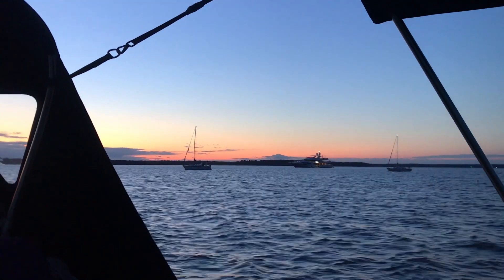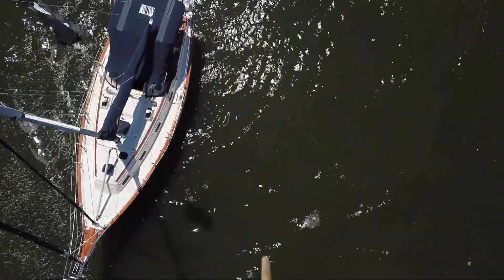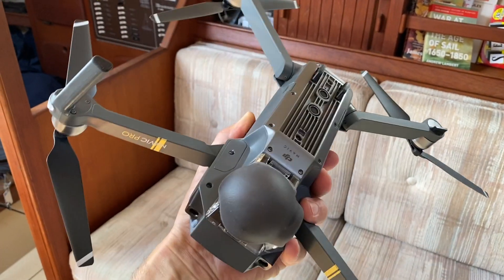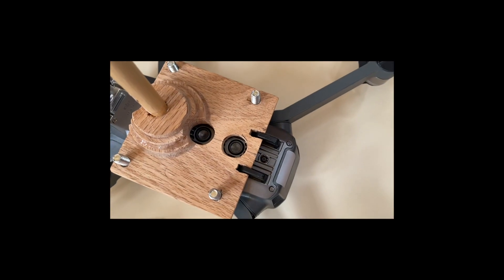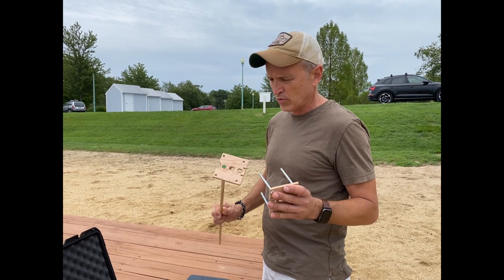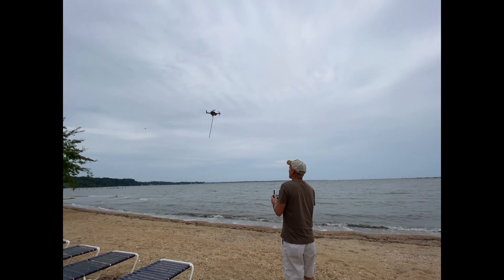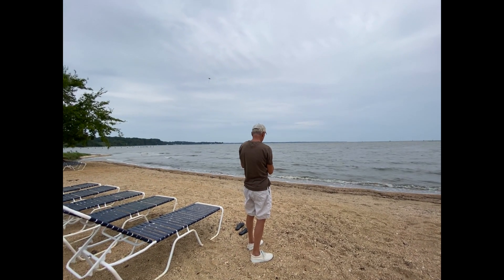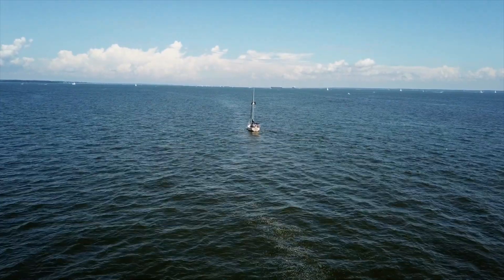How To Land A Drone On A Moving Boat - DIY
Here's what to do when you want to bring the drone back to the boat and land it safely.  This what we did to create our own drone landing solution from lightweight pine and 4 bolts.  Completely DIY!